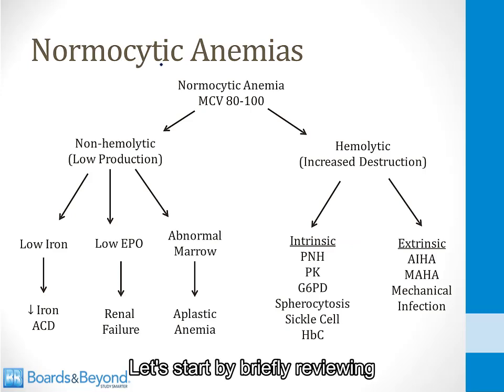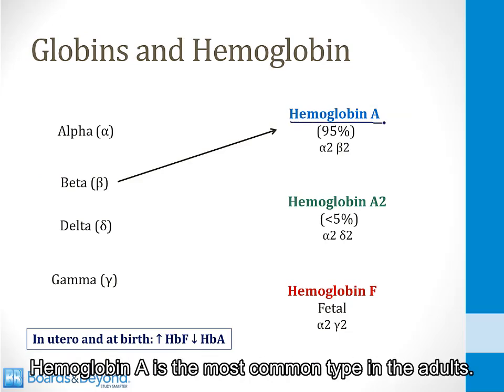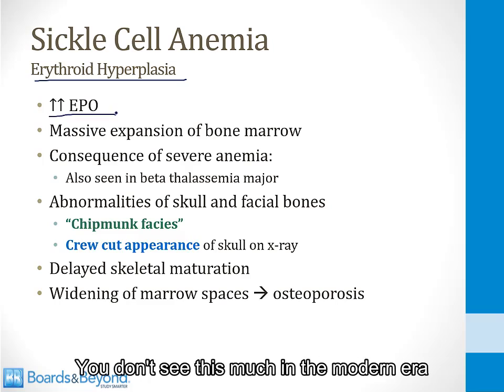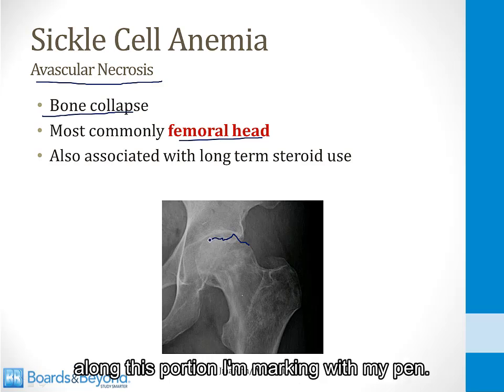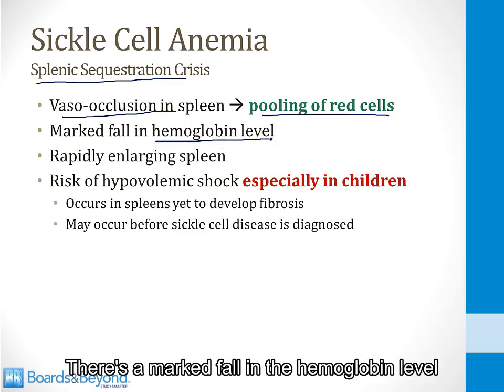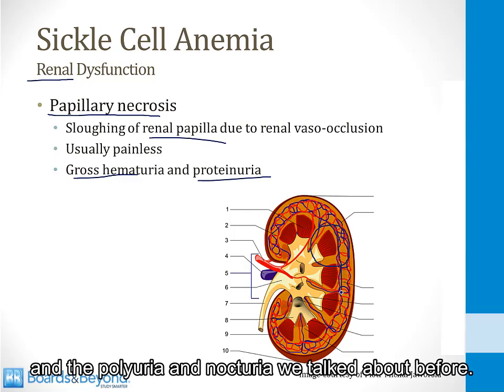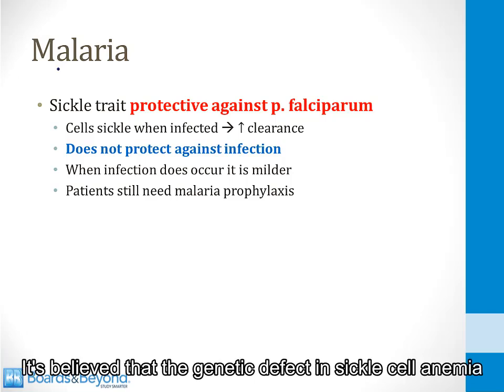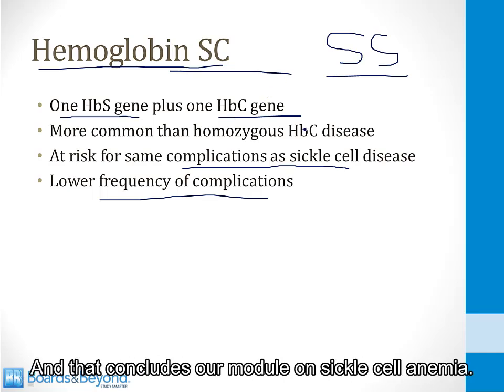Hemato 2.6 Sicke Cell Anemia